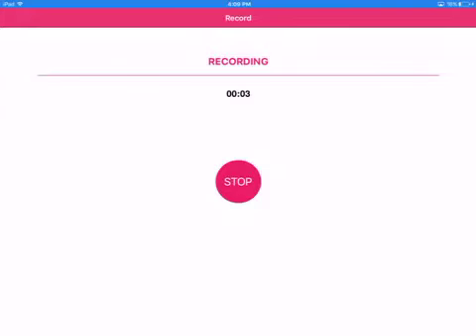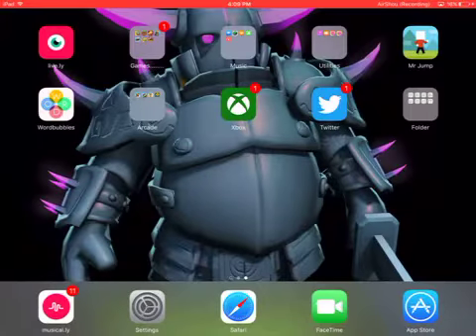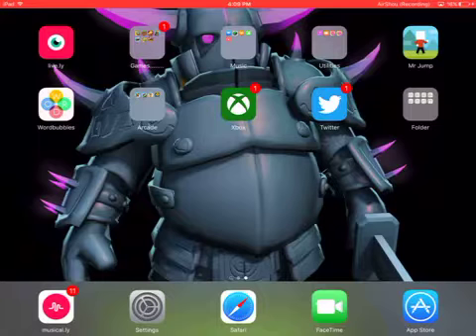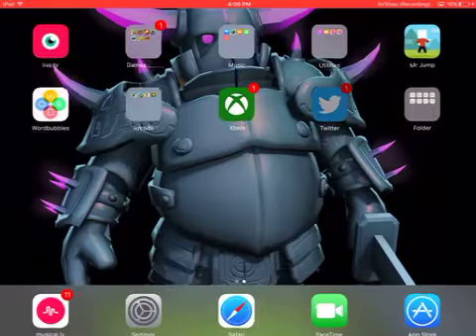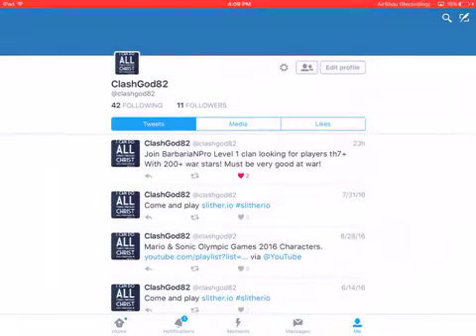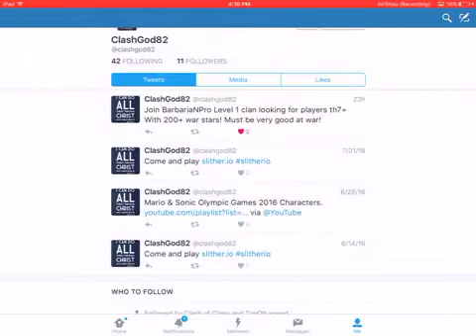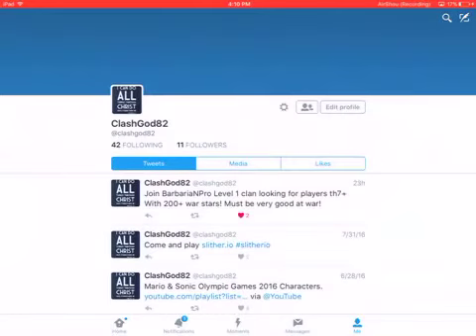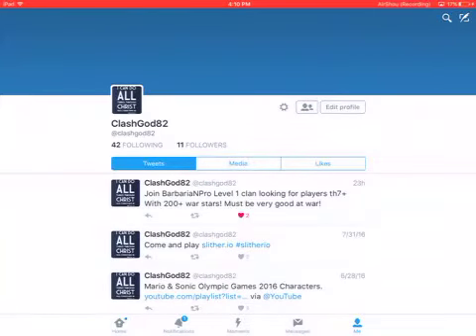Air SHOU codes!!!!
Make sure to leave your Twitter and YouTube in comment section to receive these codes!